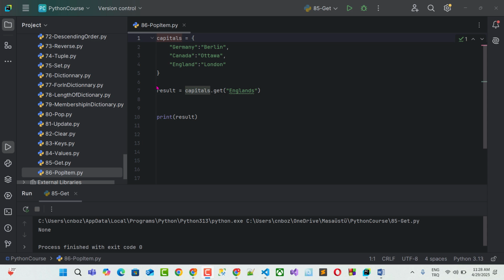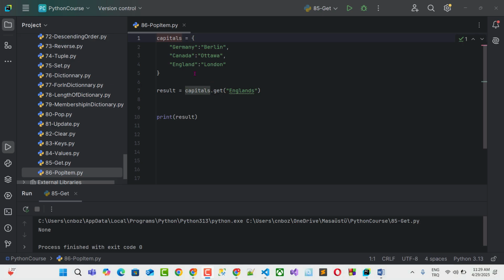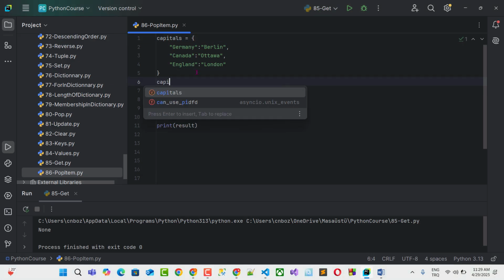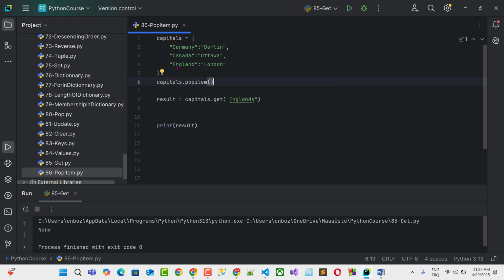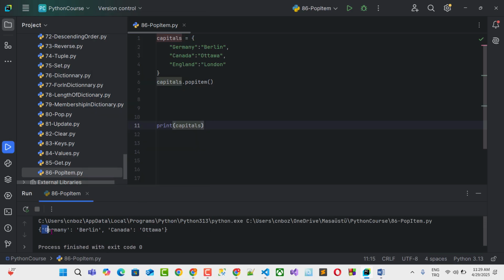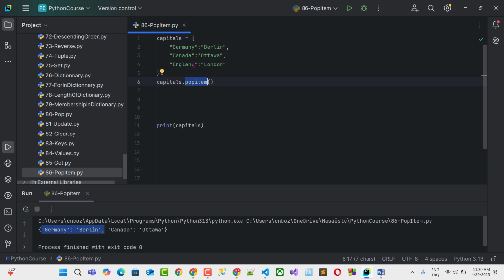#86 PopItem Method with Dictionaries in Python – Remove the Last Key-Value Pair Easily!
🔹 PopItem Method with Dictionaries in Python – Remove the Last Item Easily! 🔹
In this Python tutorial, you’ll learn how to use the popitem() method to remove and return the last inserted key-value pair from a dictionary. This is useful when working with dictionaries that behave like stacks (LIFO - Last In, First Out).

📌 What You’ll Learn in This Lesson:

How the popitem() method works

What is returned by popitem()

How Python 3.7+ guarantees LIFO behavior

Differences between pop() and popitem()

👨‍🏫 A great lesson for Python beginners who want to understand dictionary manipulation methods more deeply!